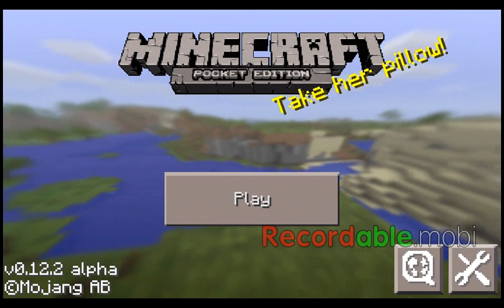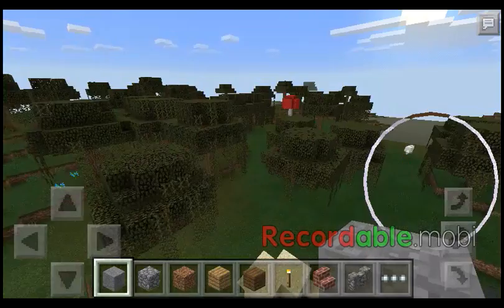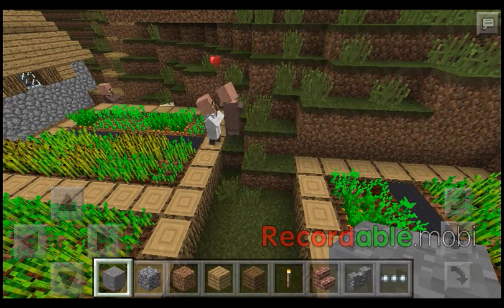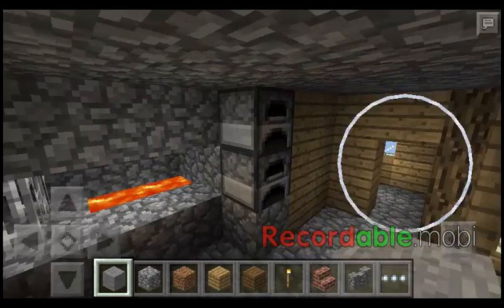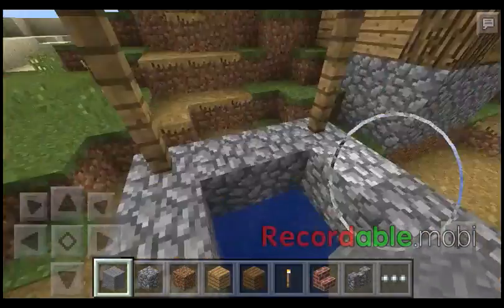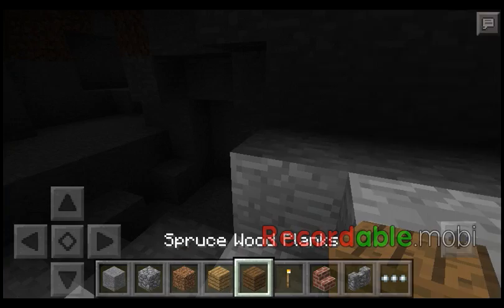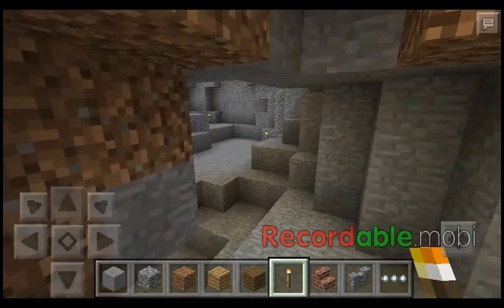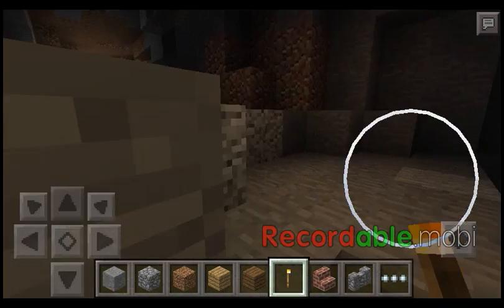Weirdest seed ever ep 2 seed showcase